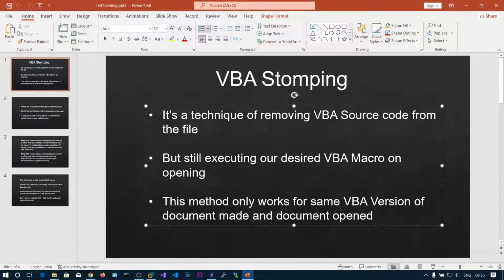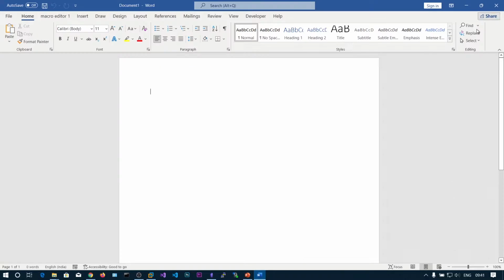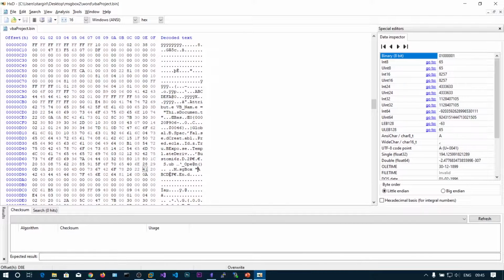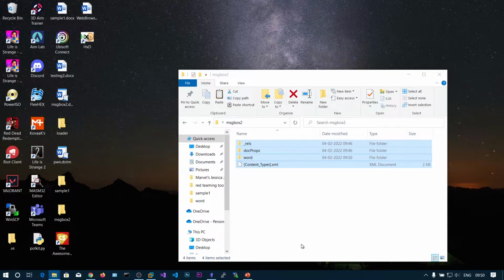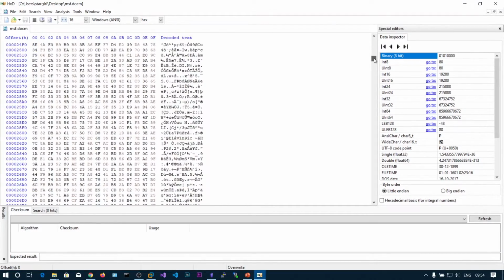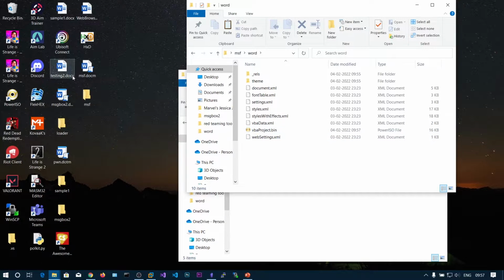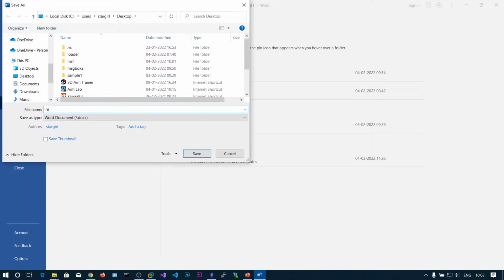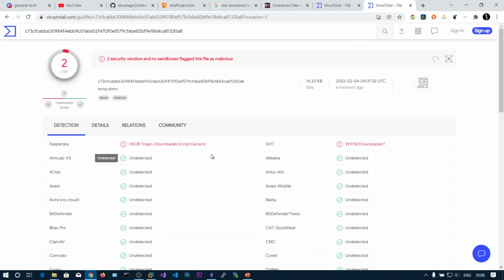VBA Stomping - Evade most of AV's